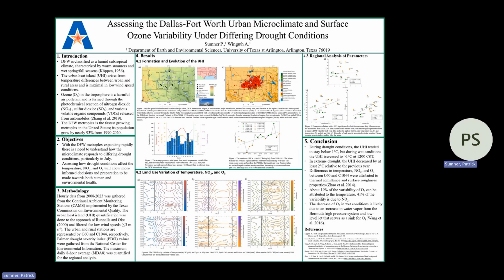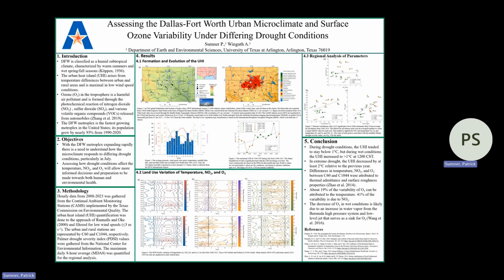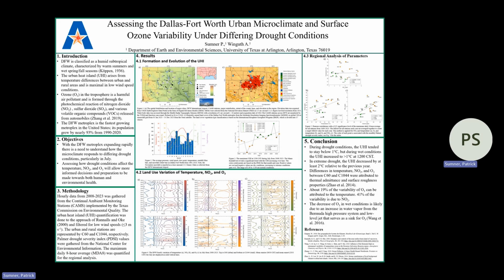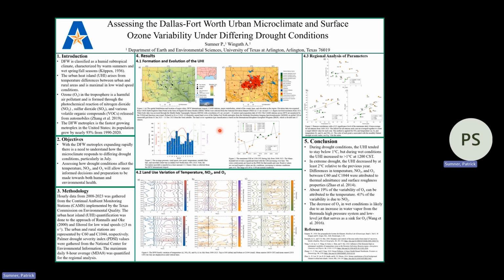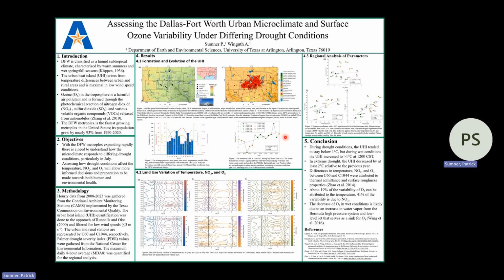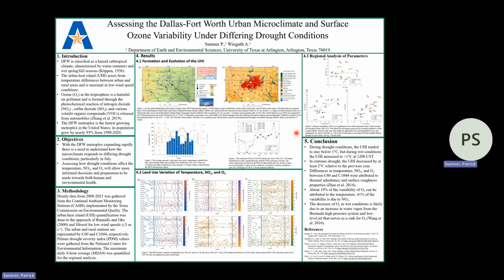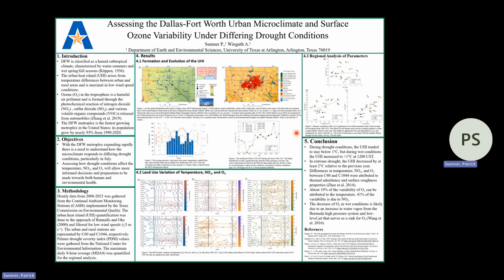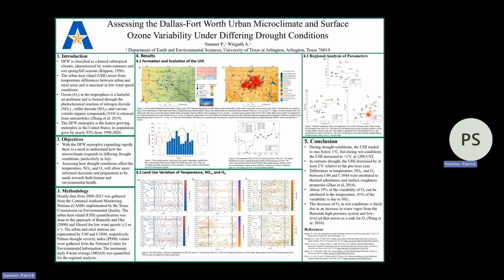Discover 2025 - G98 - Patrick Sumner (Earth & Environmental Sciences)